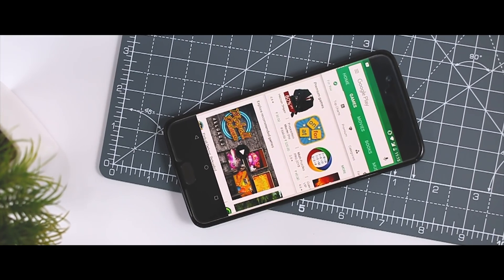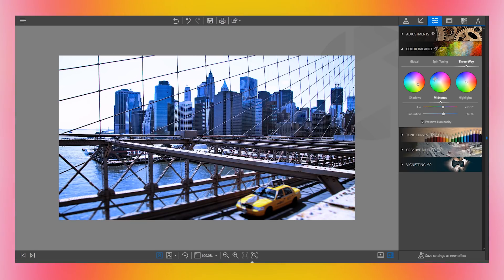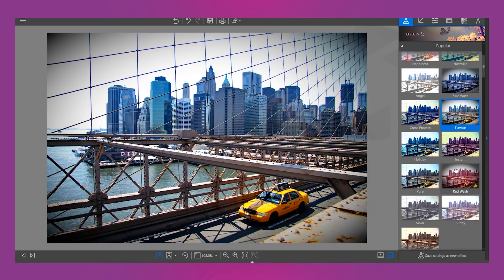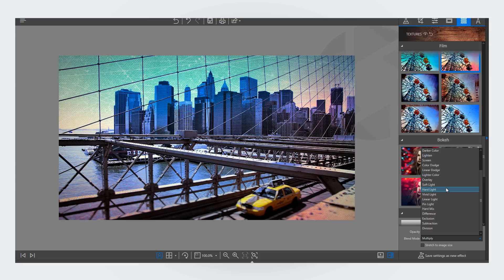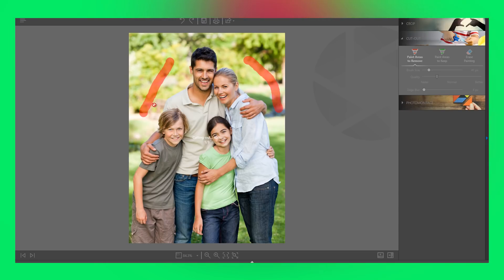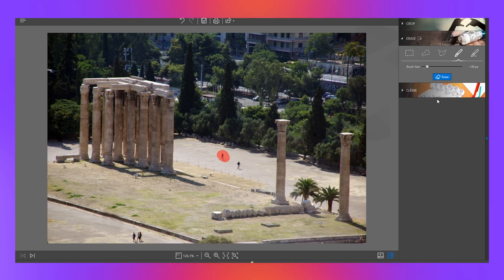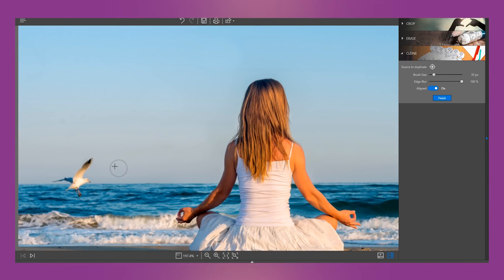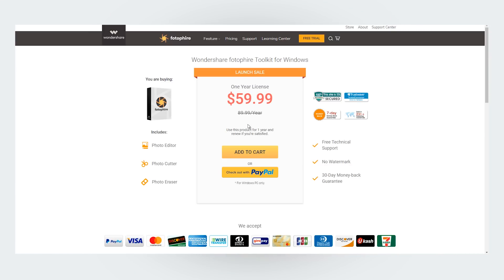Best PHOTO Editing Software for PC in 2018 ft. Fotophire (Better Than Photoshop?)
Best PHOTO Editing Software for PC ft. Fotophire (Better Then Photoshop?)